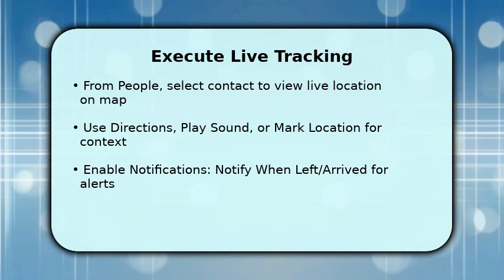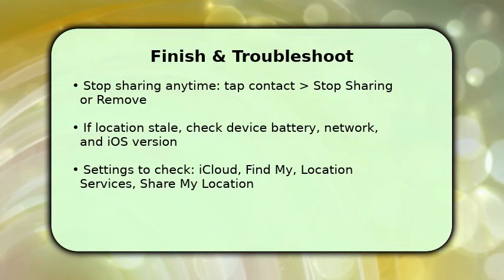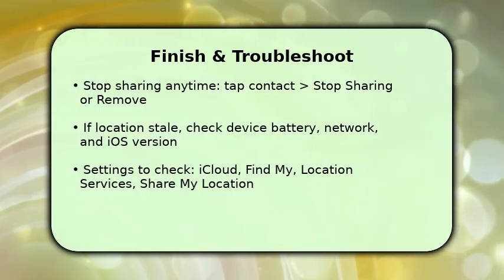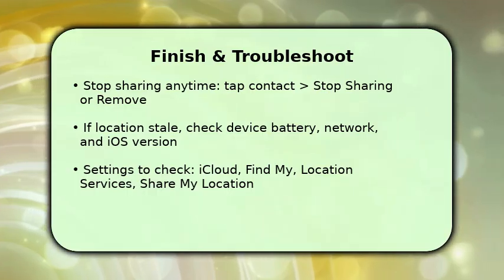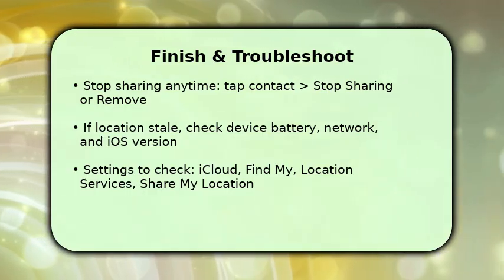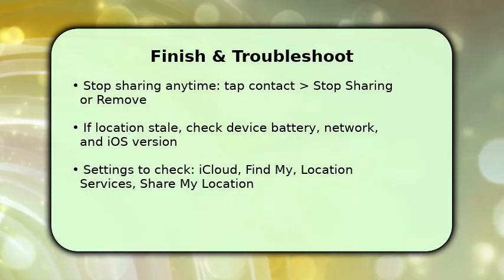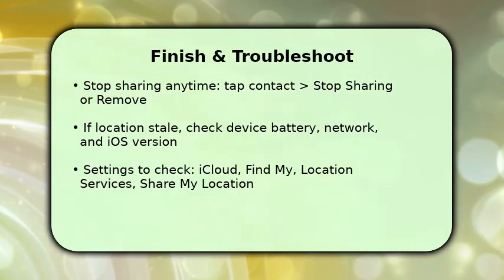How to Get Live Location of Iphone (only Way)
How to Get Live Location of Iphone (only Way) | 🔒 Surfshark VPN Deal — Stay private and secure. $1.99/mo + 3 Months Free ▸

This video guides you through the process of accessing your iPhone' extrinsic location in real-time. Discover step-by-step instructions on how to enable and use live tracking features for enhanced security or personal convenience.

live locate my phone,